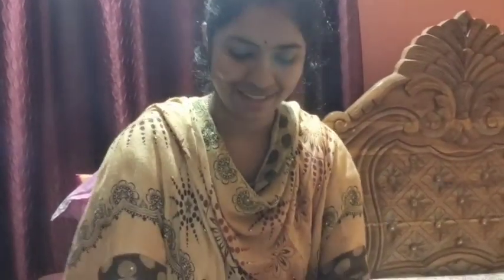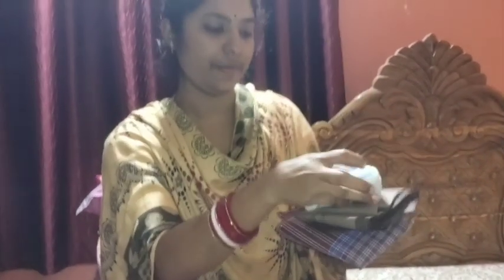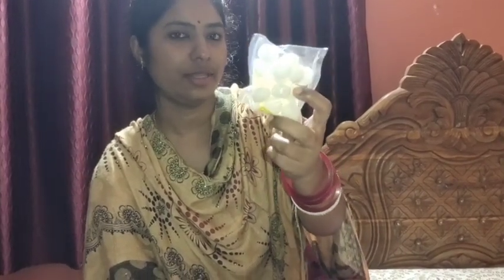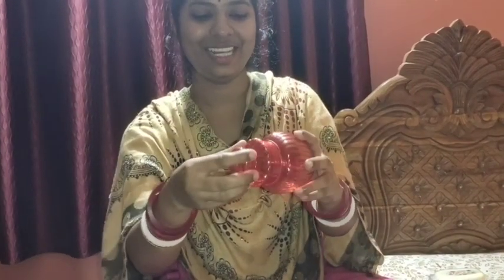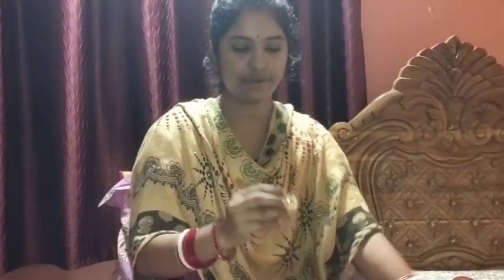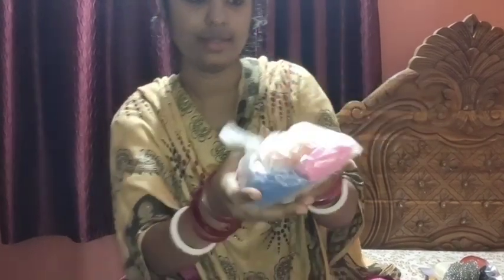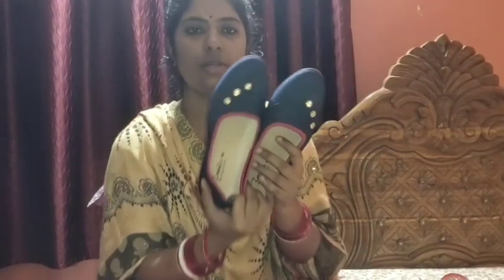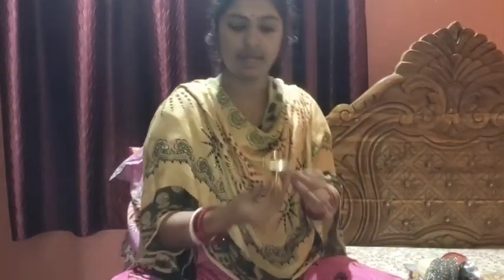😍କାଳୀପୂଜା ରୁ କ'ଣ ଆଣିଲି???🙏 ଏତେ ଶସ୍ତା ରେ ଏତେ ସୁନ୍ଦର ଜିନିଷ 😎😄😁odiavlog Lovelyguddyrealvlogs😊